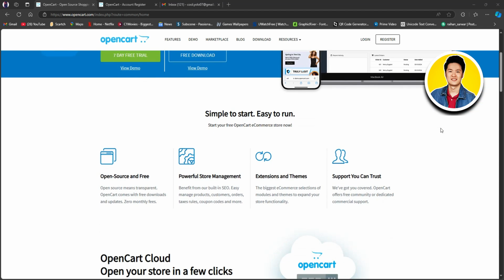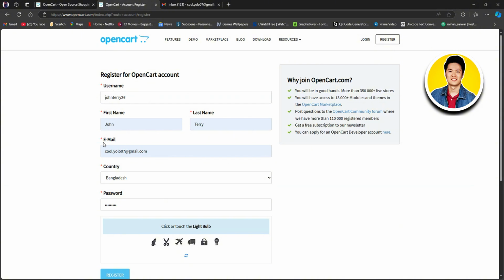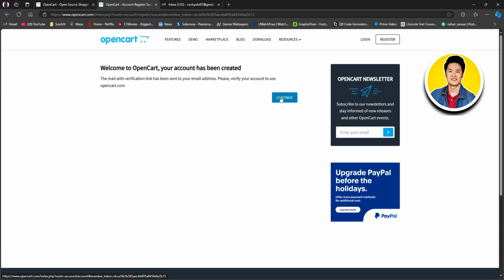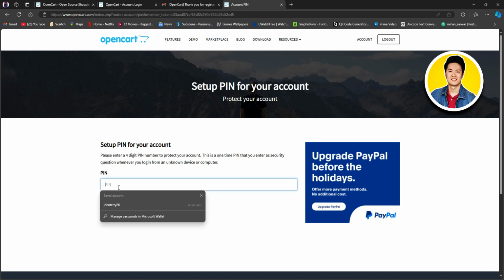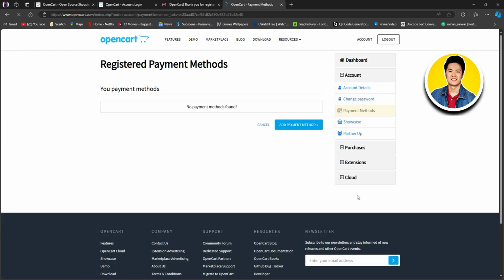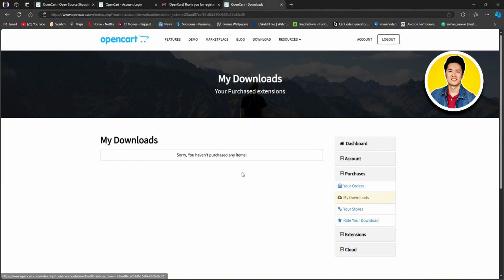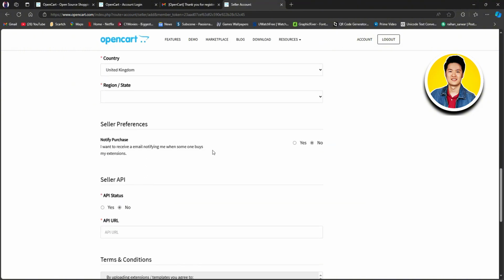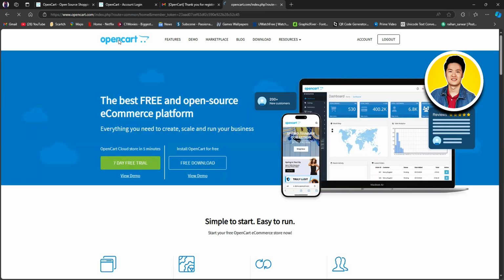OpenCart Tutorial Setup for Beginners 2026 (How to Make Ecommerce Website)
Here's a guide on OpenCart Tutorial Setup for Beginners.